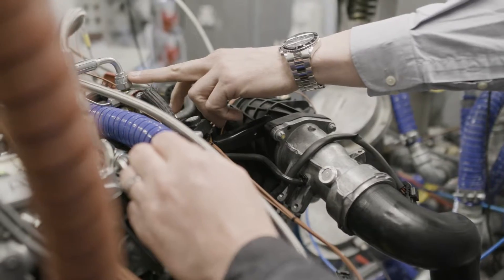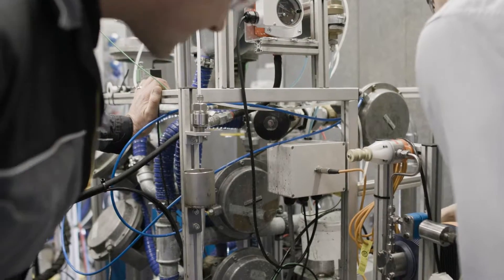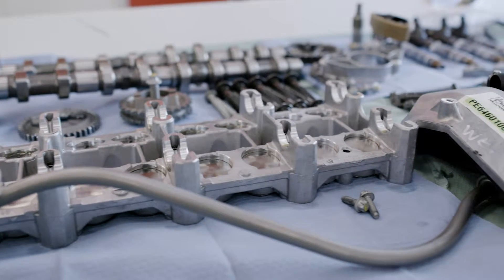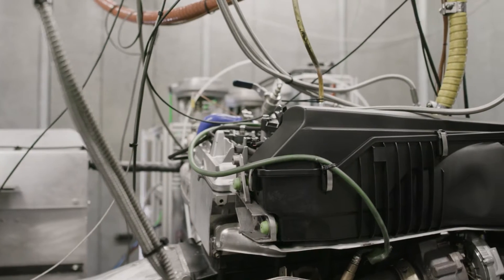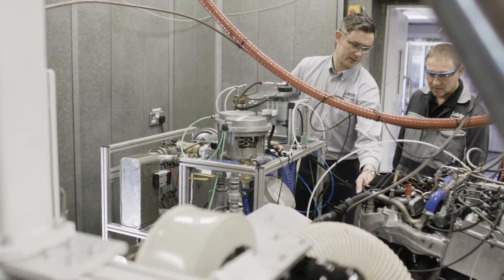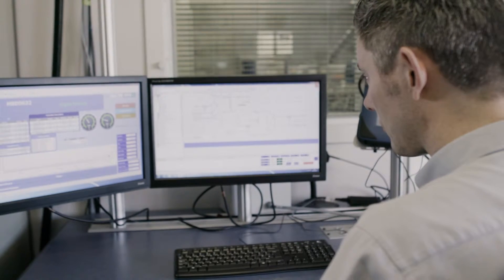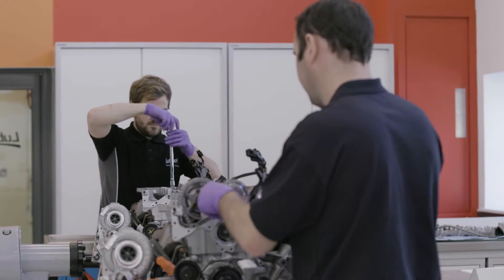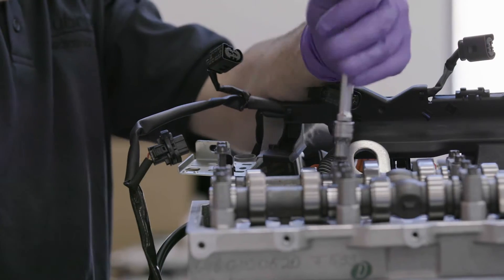ACEA 2016: CEC L-104 OM646LA Bio-Diesel Test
The CEC-L-104 Bio-Diesel test focuses on the environmentally sustainable biodiesel content of modern fuels, ensuring that engines and their lubricants are adequately designed and protected against the additional challenges that a biodiesel content within fuel provides.